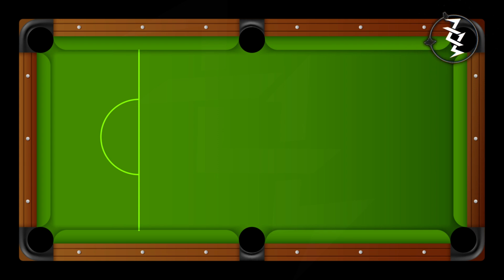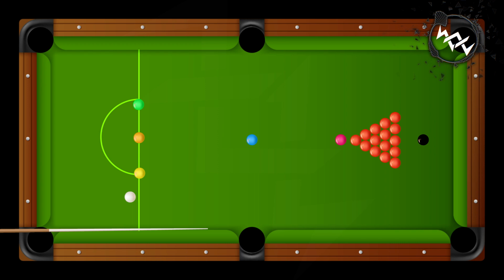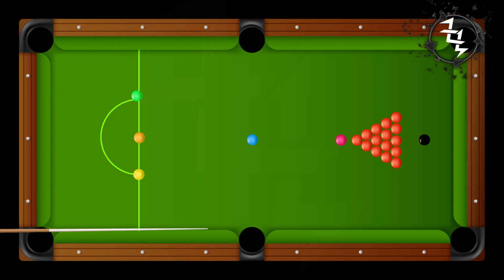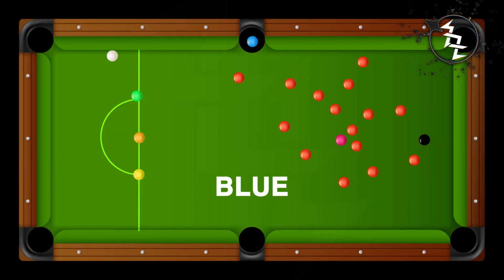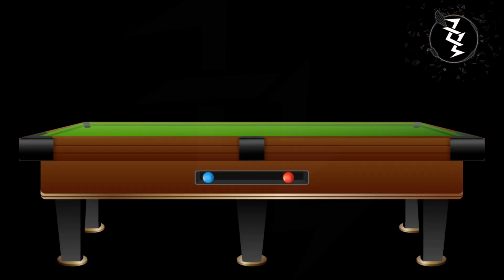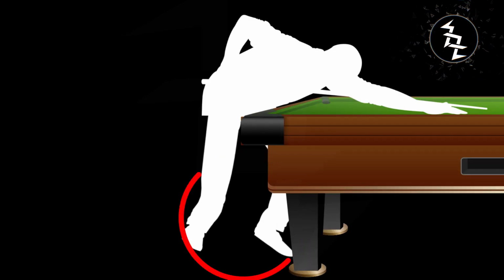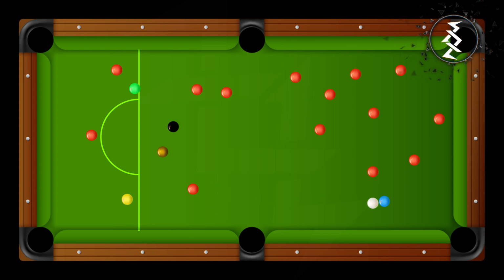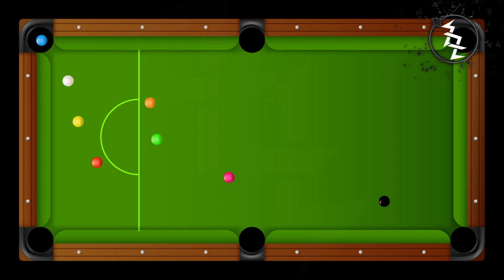How to play Snooker | Snooker Demonstration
Do you know how to play Snooker?
Here is the Snooker Demonstration video from Underground Animator.
This is a popular billiards game similar to pool.
See this interesting animated demonstration to find out how to be good at snooker.